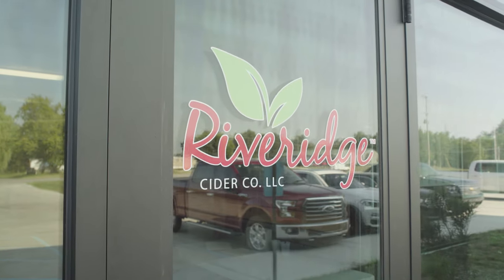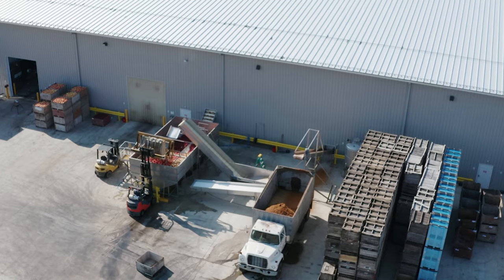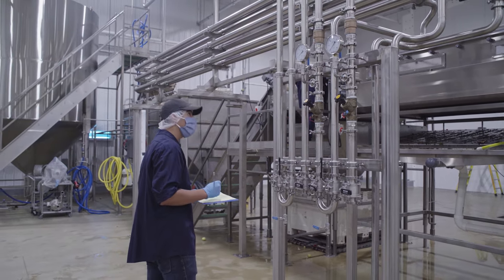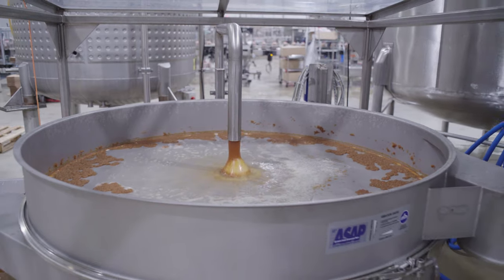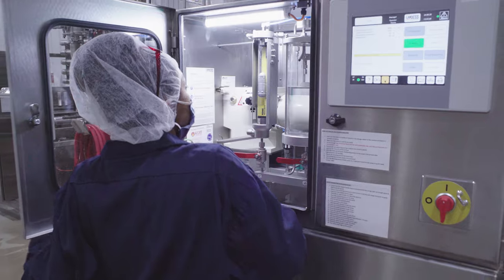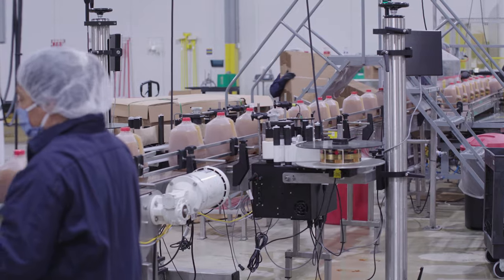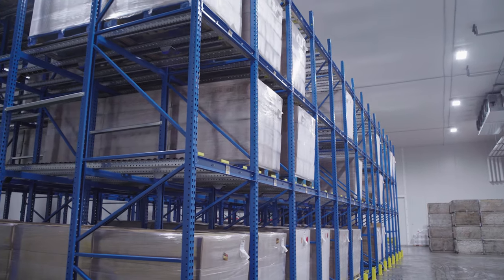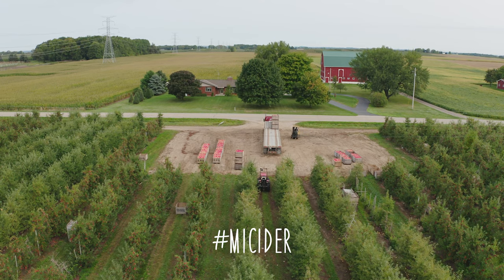How it's Made: Riveridge fresh-pressed apple cider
Take a virtual tour of our Riveridge Cider Co. facility. We'll take you every step of the way from picking the apples to bottling to loading the trucks.

Riveridge takes pride in providing a great product and we hope you enjoy the tour... with a glass of cider of course! Show us your micider moments on Instagram. Tag @riveridge.